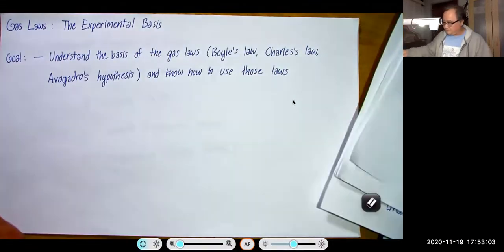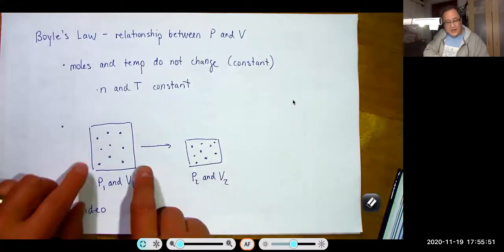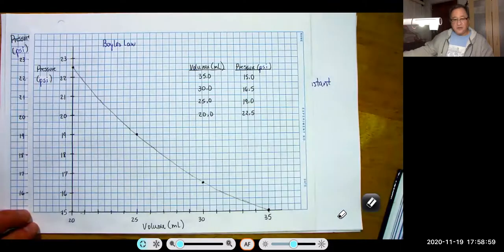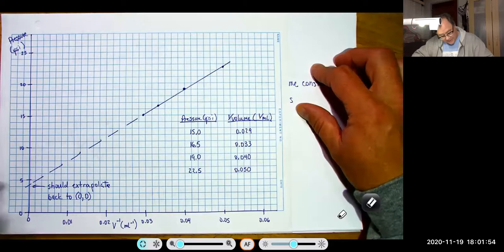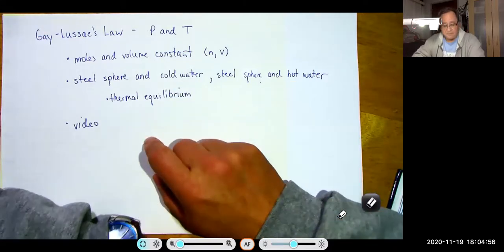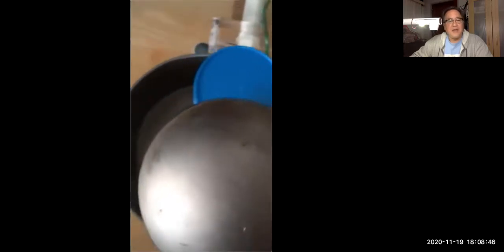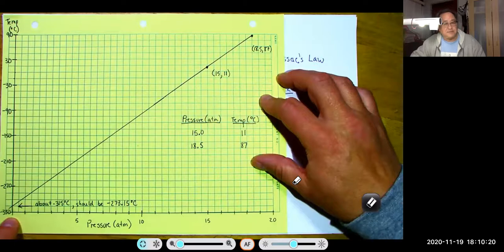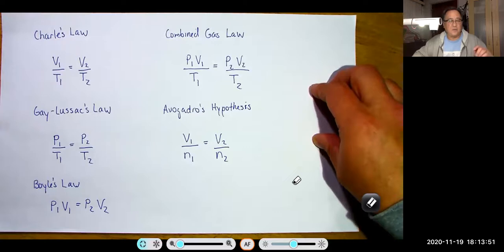2 Gas Laws Experimental Basis Part 1